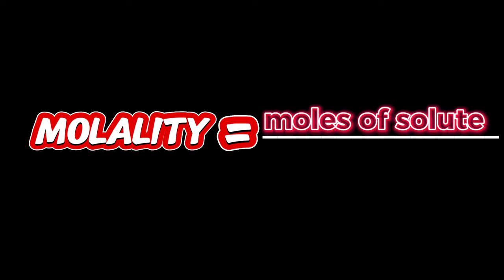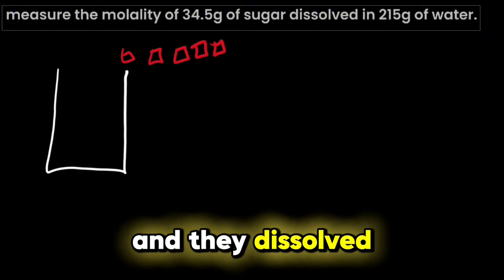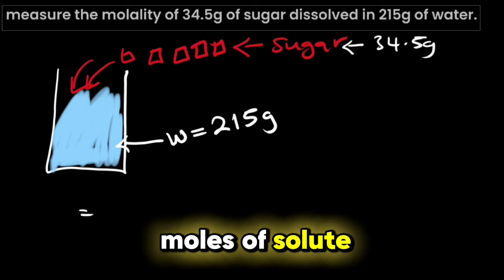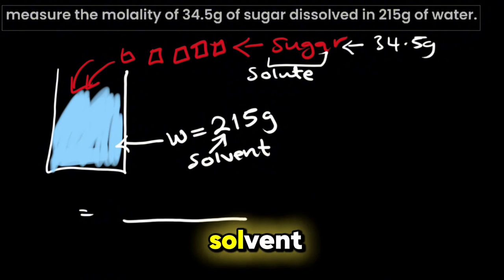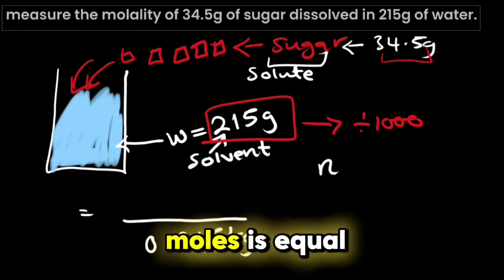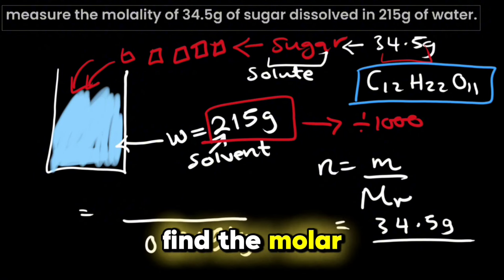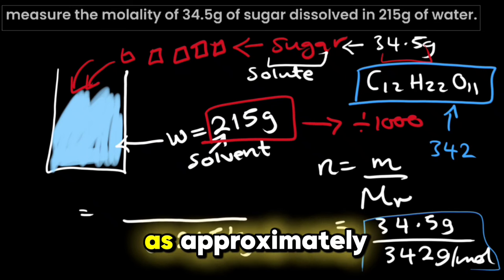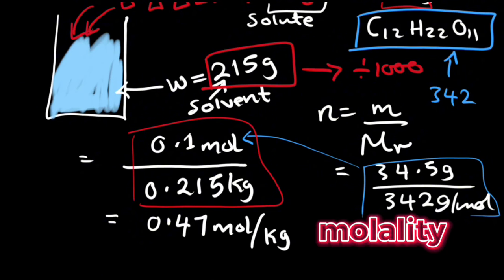What is molality? how to find it? | Profound Brains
Ever wondered what molality really is? In this video, we break down the concept of molality and show you how to calculate it step by step! Whether you're a chemistry newbie or just need a refresher, we've got you covered. Join us for some fun learning!